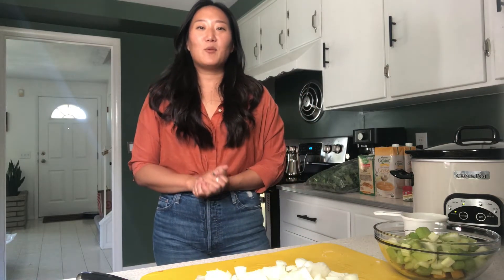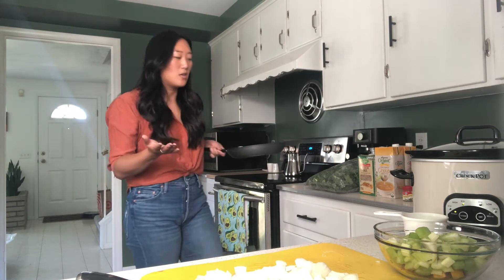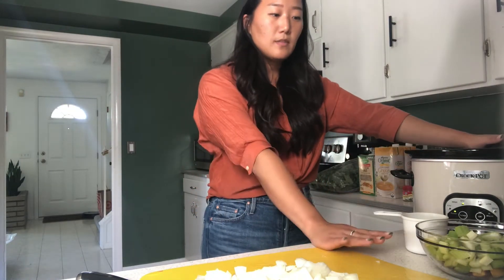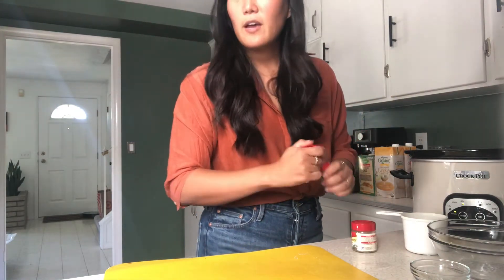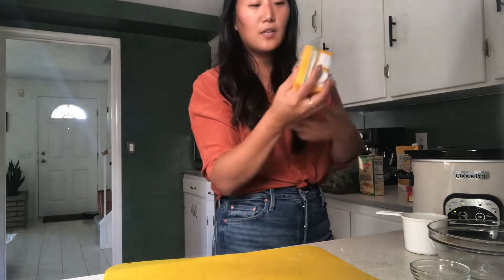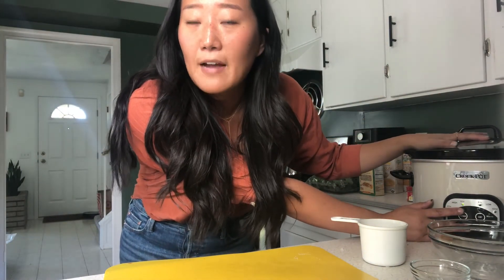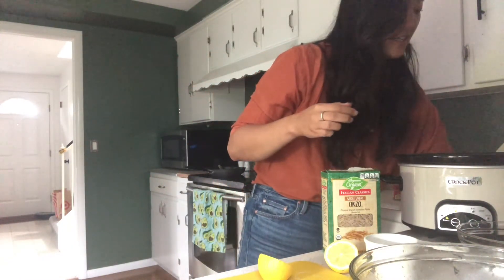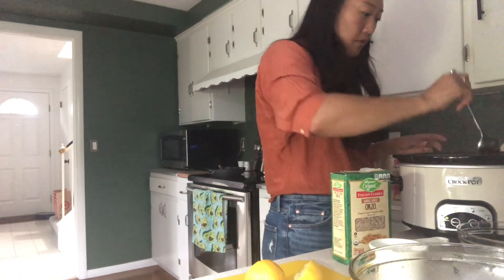Recipe: Lemon Chicken Orzo Soup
Get cozy this fall with this hearty recipe for Lemon Chicken Orzo Soup. Our Lead Lifestyle Counselor Jennifer Lee shares how to make the simple, nutritious and customizable Crock-pot dish.